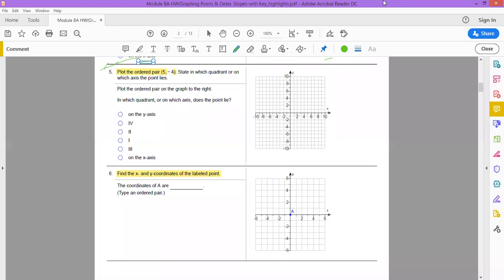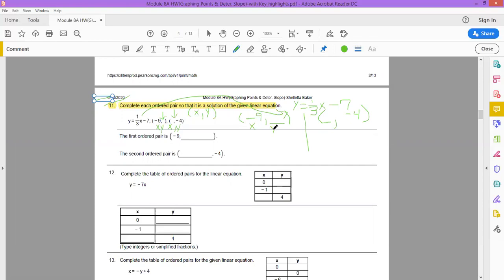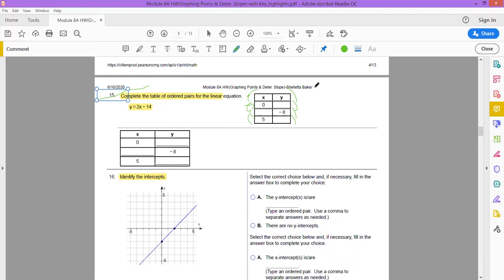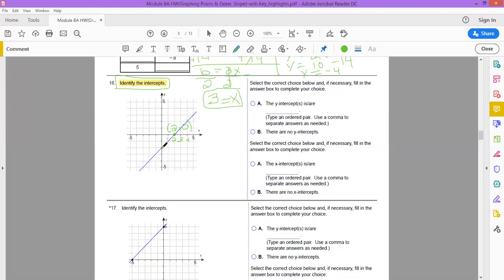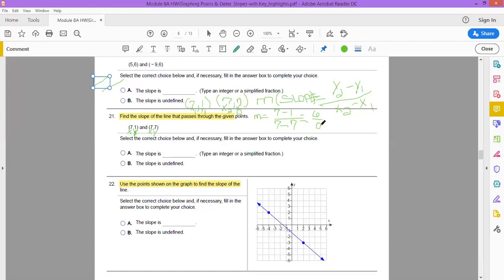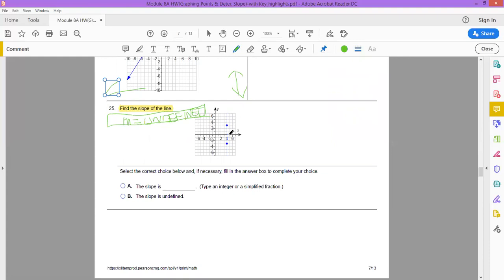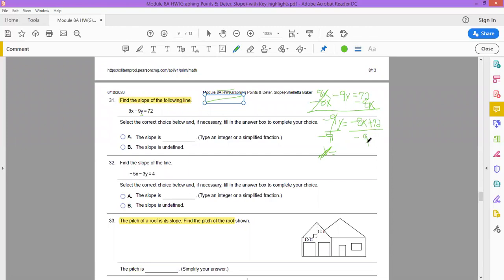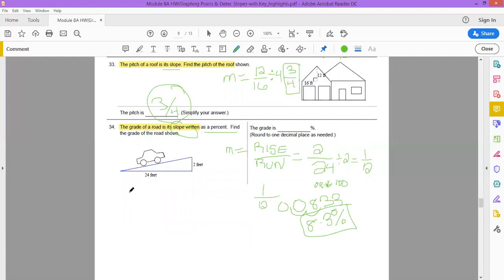Module 6A - Graphing Lines and Determining Slopes - MAT0022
Essentials in Mathematics I and II (MAT0022) Module 6A Graphing Lines and Determining Slopes